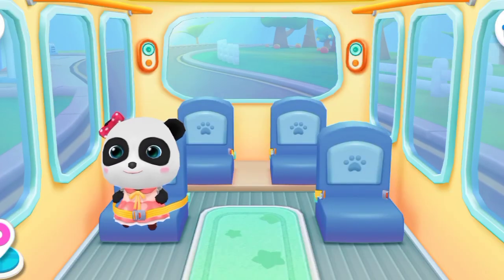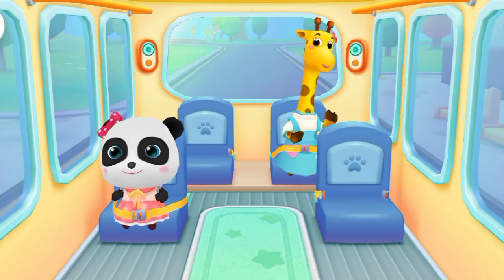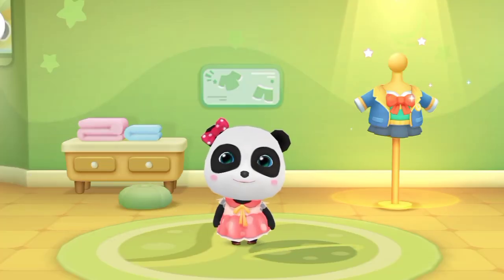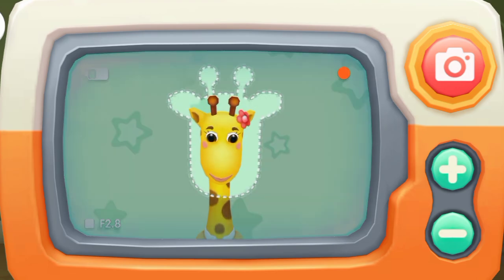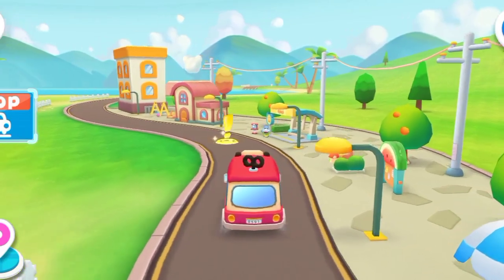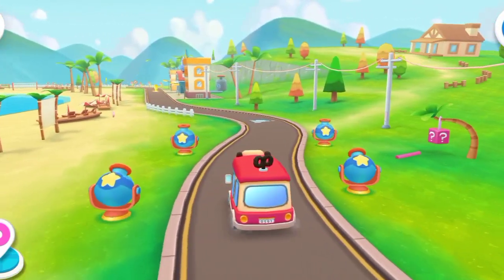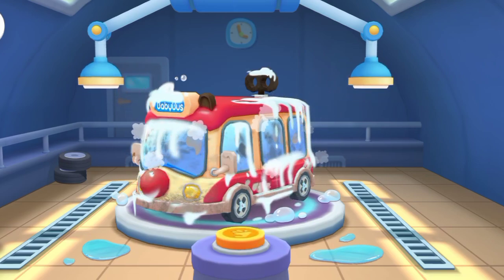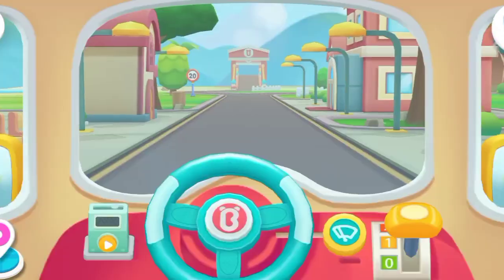baby panda2❤bus video game | gaming spot | android game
baby bus